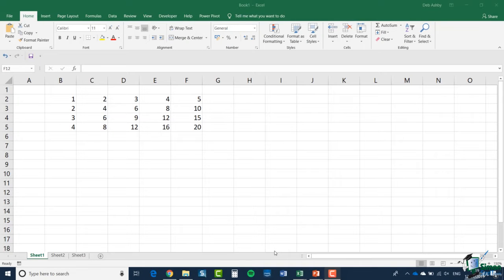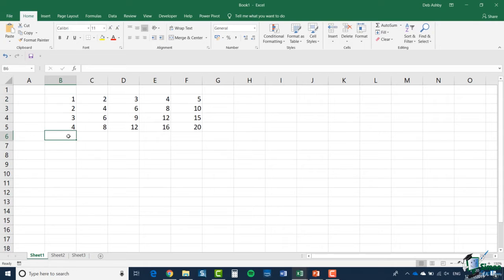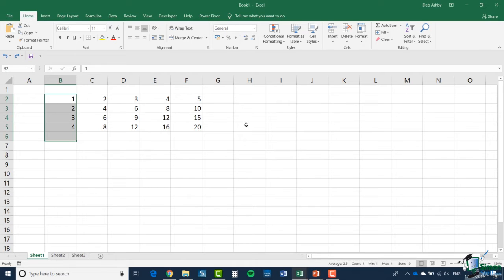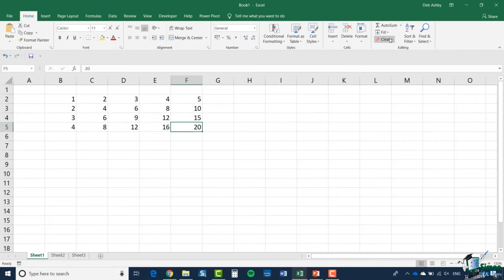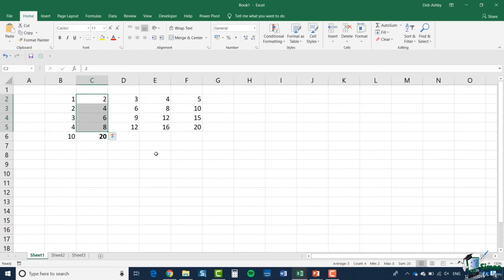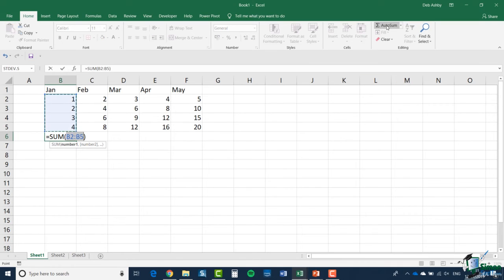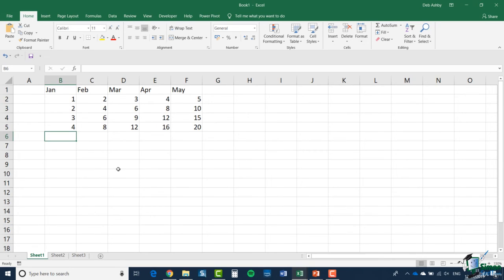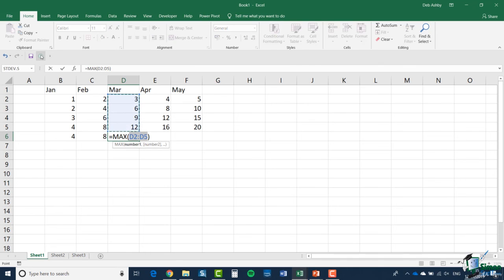Excel Auto-Sum: How to Use the AutoSum Function (with Examples)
In this video tutorial, you'll learn how to use the AutoSum function in Excel to quickly and easily add up a range of cells. AutoSum is a powerful tool that can save you a lot of time and effort, especially when you're working with large sets of data. You'll discover how to use AutoSum to add up rows, columns, and entire tables of data, and how to adjust your calculations to include only certain cells or ranges. You'll also learn how to use the keyboard shortcuts to quickly apply the AutoSum function and how to use the Fill Handle to extend the function to other cells. With practical examples and step-by-step instructions, this video will teach you everything you need to know about using AutoSum in Excel.